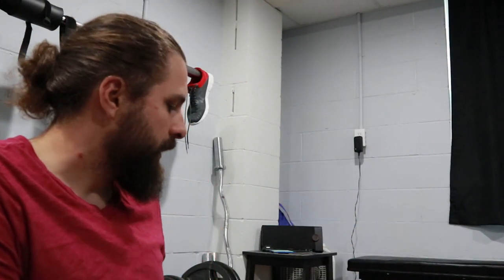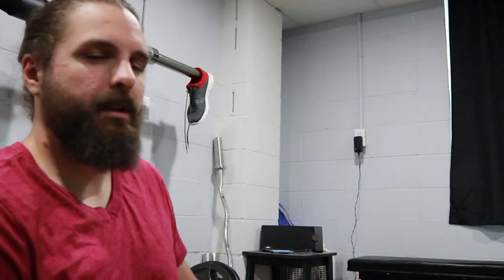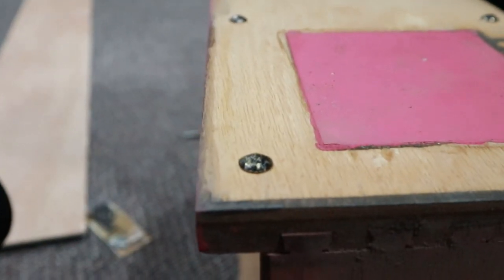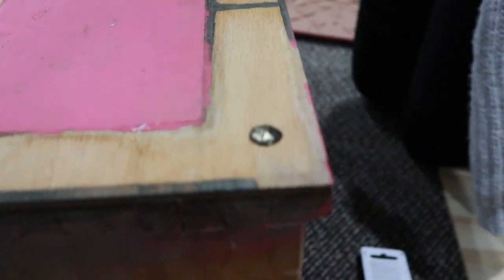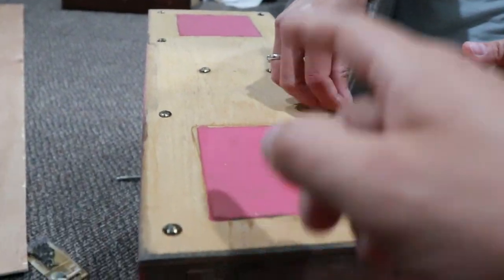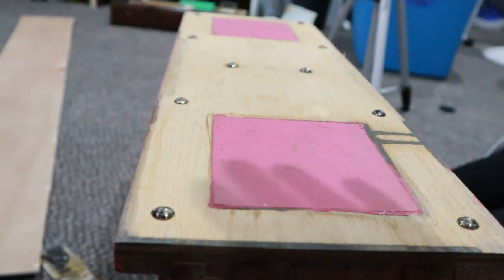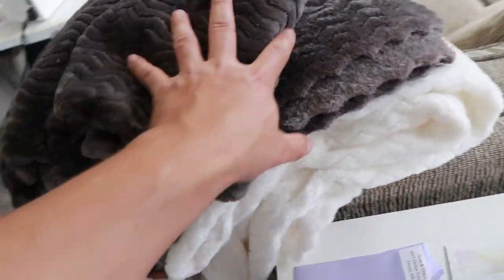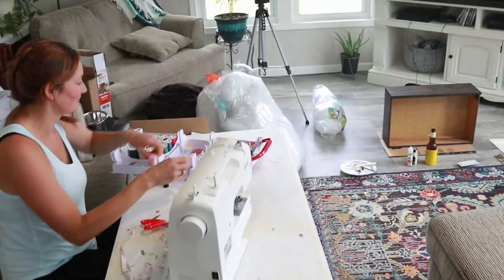Using an Old Drawer to Make a Dog Bed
We turn an old drawer into a dog bed for our Shih Tzu puppy.